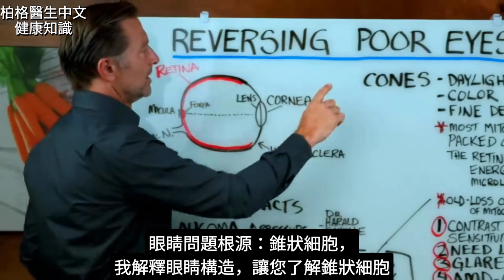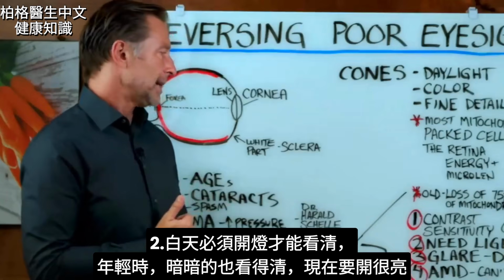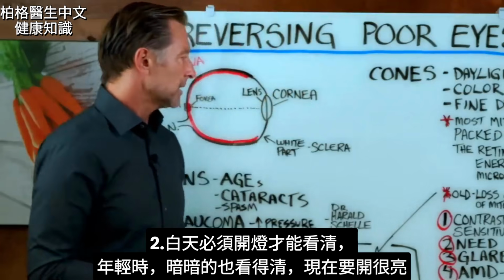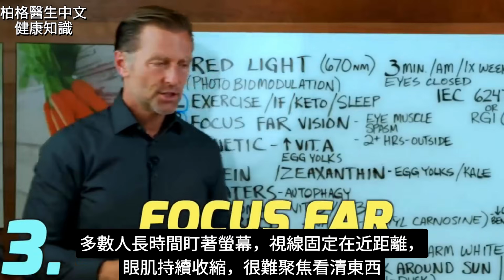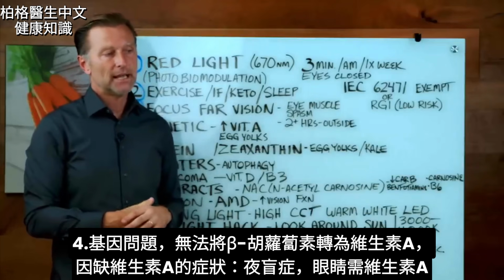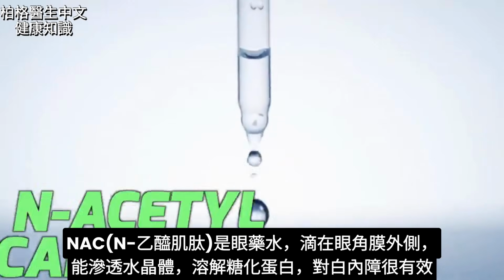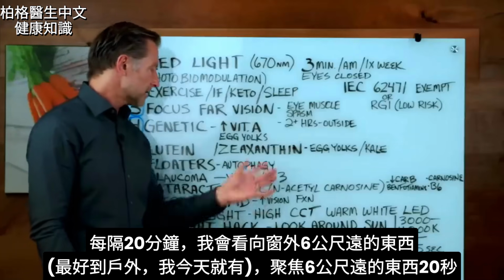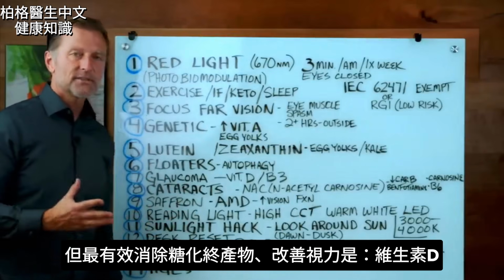改善視力！柏格醫生揭秘14個小技巧，告別眼睛疲勞、青光眼與白內障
🌹🌹全球 柏格醫生多語頻道共4,440萬（含俄語720萬、阿拉伯語700萬)訂閱.
( 官方購買最安心!! 小心假貨！)

多數人不知道視力可以自然改善。
柏格醫生 dr berg 將介紹如何改善視力不佳、告別其他眼睛問題，如眼睛疲勞、青光眼和白內障。

0:00 如何自然恢復視力
0:45 視力不佳的原因？
5:29 其他眼睛問題
7:12 如何自然改善視力問題
11:38 改善視力的食物

視力不佳始於眼中的錐狀細胞。
錐狀細胞主要是感知顏色、日光和細節的受體。
錐狀細胞是整個視網膜中粒線體含量最多的細胞。老化使粒線體減少會影響視力。

年紀大，視力下降的階段：
1. 對比敏感度下降
2. 需要更多光線
3. 在黑暗中會眩光
4. 老年黃斑部病變－看不清細節

白內障是指水晶體變混濁，這通常與飲食有關。
青光眼特徵是眼壓升高。研究發現，高劑量的維生素D3，有助於改善青光眼。
眼睛對高血糖很敏感，因此糖尿病是失明的主因。

改善視力，維護眼睛健康的小技巧：
1. 紅光療法
2. 規律運動、間歇性斷食、生酮飲食、充足睡眠
3. 聚焦看遠處
4. 吃維生素A，改善基因問題引起的視力不佳
5. 多吃葉黃素 (lutein) 和玉米黃質 (lutein and zeaxanthin)
6. 促進細胞自噬 (autophagy)，消除飛蚊症
7. 多吃維生素D和維生素B3，預防青光眼
8. N-乙醯肌肽（NAC）改善白內障
9. 藏紅花 (Saffro) 改善老年性黃斑部病變
10. 使用閱讀燈
11.日出或日落時看太陽周邊（陽光小妙招）
12. 辦公桌重置法－避免長時間盯著螢幕
13. 吃維生素A、維生素B1改善乾眼症
14. 避免糖化終產物

更多保護和恢復視力的自然方法—
▶️ (眼睛)飛蚊症的4個最佳自然療法,保護眼睛的營養品,柏格醫生 Dr Berg